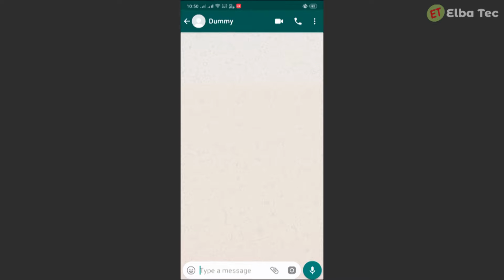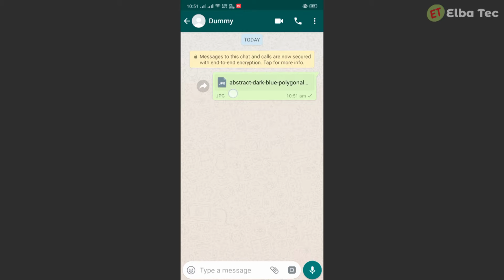Send image and video files without quality loss in WhatsApp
In this video, I'll show you how to send image or video files without quality loss in WhatsApp. The quality loss is due to WhatsApp compression algorithm and I'll show you how to avoid it while sending the files.

Must watch!!!